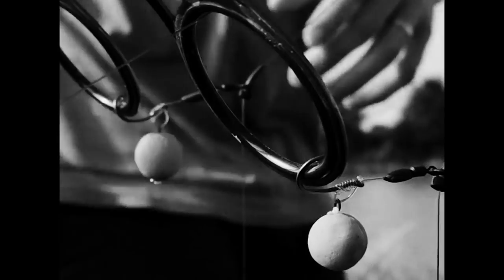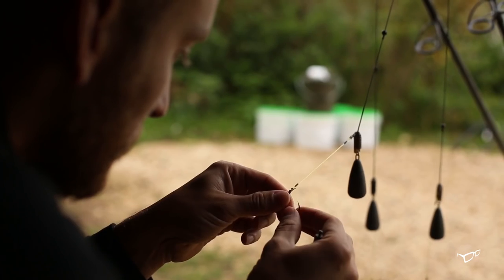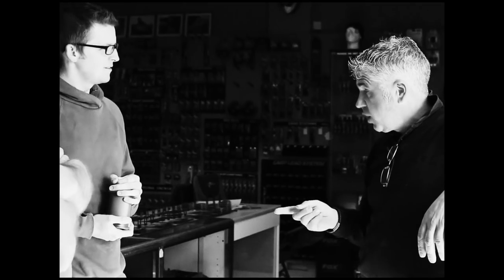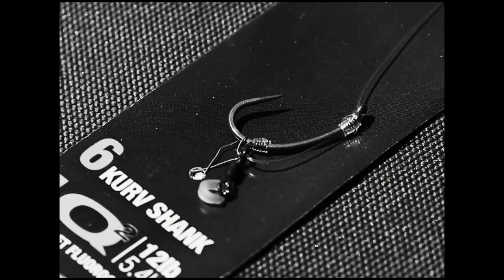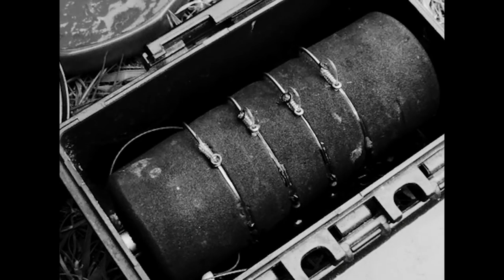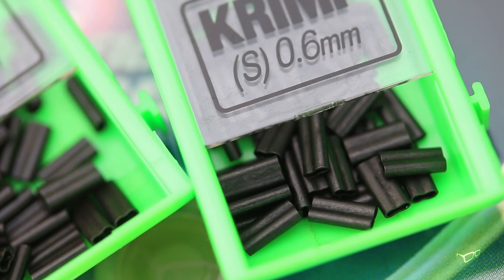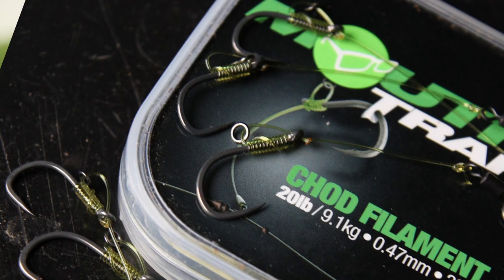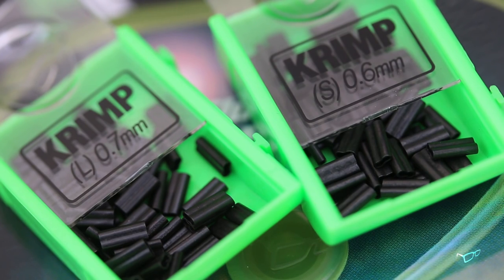To Krimp or not to Krimp? - Team Korda